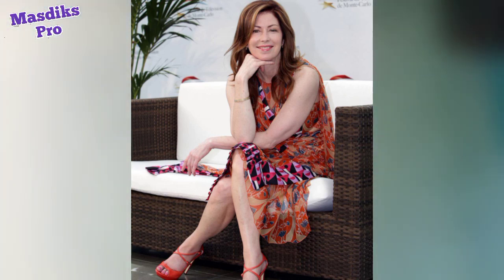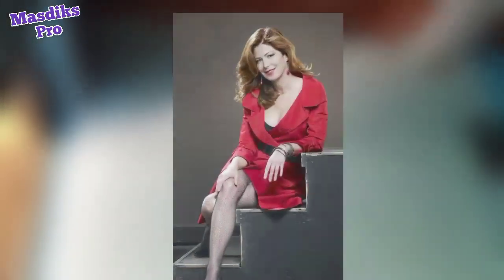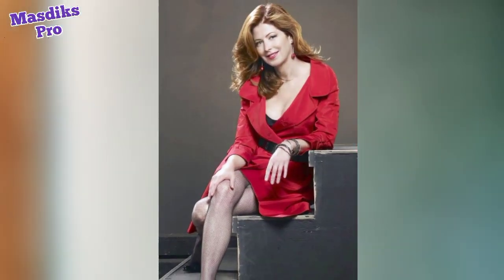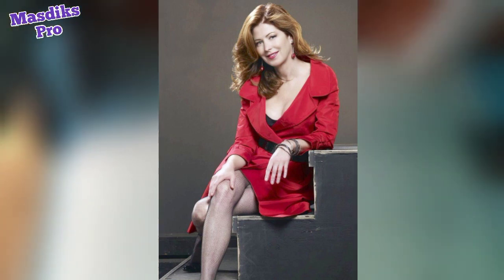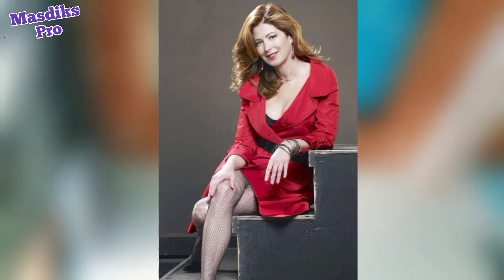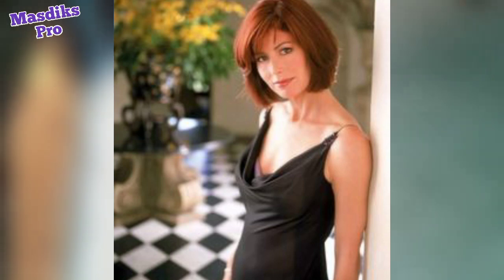11 Natural Photos of Dana Delaney